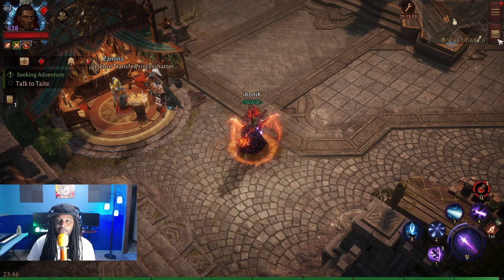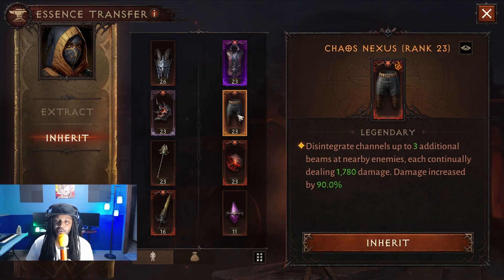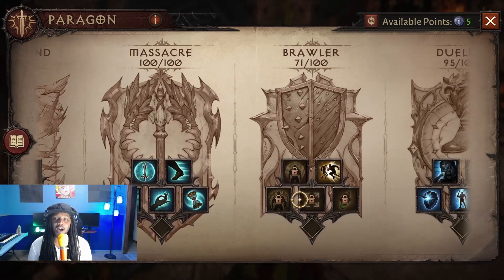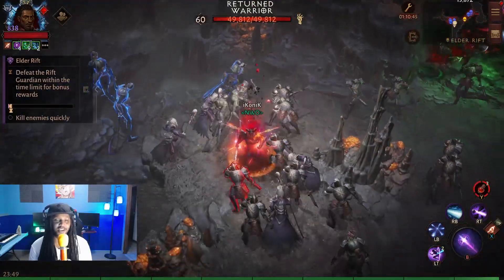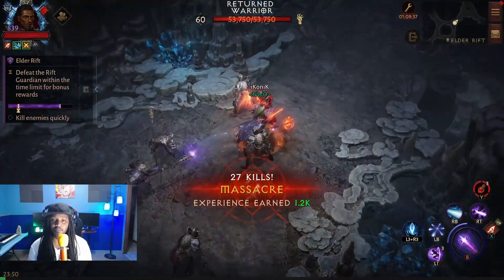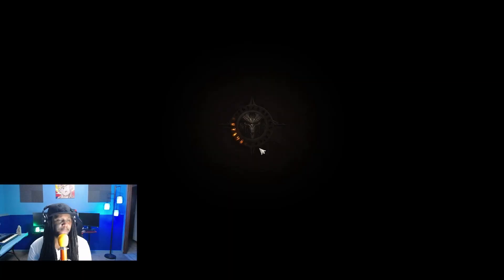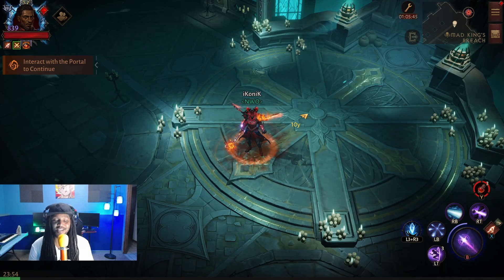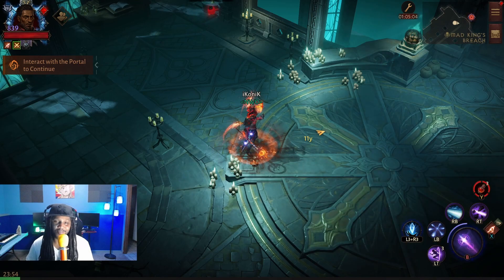Wizard 4 pc Seed of Sown Set PvE Testing - Double beam MELTS! - Diablo Immortal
Doing some PvE testing of the new seeds of sown gold 4 pc set. Very nice set for the wizard.